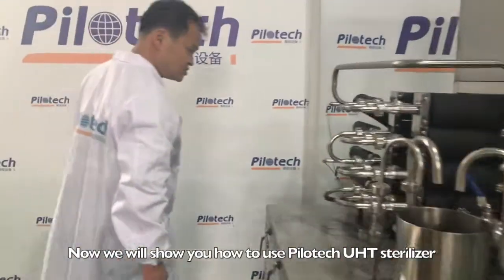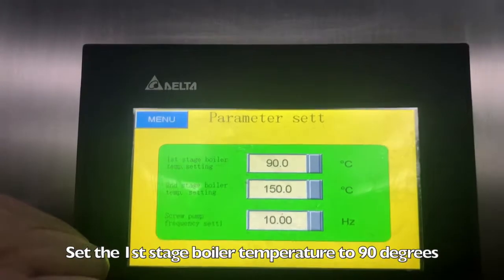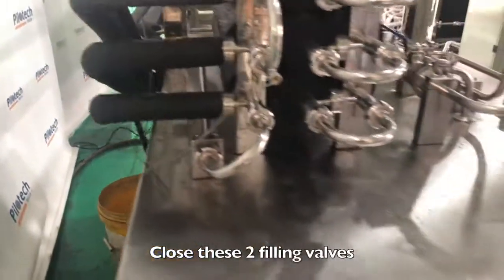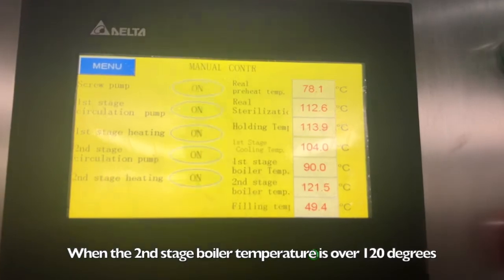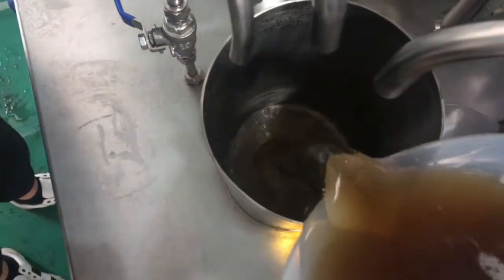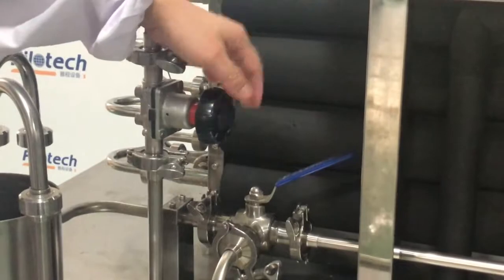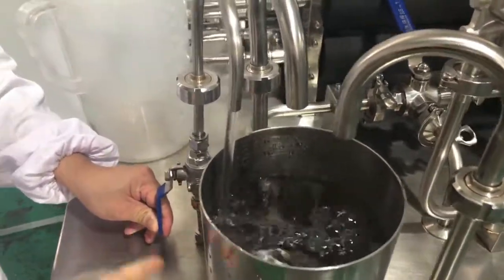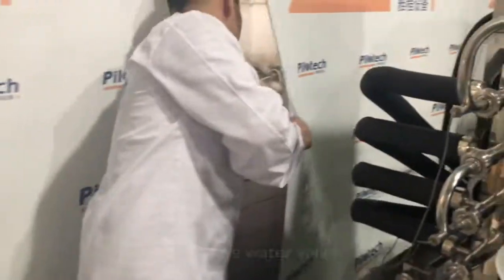How to Operate Pilotech YC-02 mini UHT Sterilizier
This is a simple VIDEO How to Operate Pilotech YC-02 mini UHT Sterilizier.
In the production of beverages and dairy products, an ultra-high temperature sterilization process (UHT Sterilizer) is carried out before packaging, which is the most common sterilization method for hot filling. However, if you develop some new products in the laboratory, problem begins when you want to use ultra-high temperature sterilization (UHT Sterilizer).

How can you get the same laboratory equipment as the ultra-high temperature sterilization process in the industrial production? Pilotech YC-02 UHT Sterilizer will solve this problem for you.

It mimics the industrial production process with a few samples for each time. That is to say, you can do an experiment for 5L samples so that you don’t need to prepare a large amount of samples for an experiment.

The rated flow rate of our UHT Sterilizer is 20L/H and the maximum sterilization temperature is 150℃.

If you are in the food additive industry, Pilotech YC-02 UHT Sterilizer should be the standard configuration in your laboratory.

You can use it as an additive stability test and help your customers make choices, such as the choice of color, the flavor and the determination of shelf life and so on. Of course, if you work in the R&D department in Beverage Dairy, you can use our UHT sterilizer to make some samples, develop new products, and test new products.

If you work in college, Pilotech YC-02 UHT Sterilizer is also very suitable for you: we use touch screen with USB interface and your data can be copied to your computer via USB. The data can be in EXCEL format so it will be very labor-saving when you write a thesis.

We have an aseptic filling chamber for the UHT Sterilizer, and your samples can be filled into PET bottles so that the new products you develop can be displayed to customers. Pilotech UHT Sterilizer and aseptic filling room are all wheeled, so you can easily move it to any position. As a result, many users call it a production line for small-scale mobile beverage dairy.

We will carry out the test with 20L of milk and 20L of juice on each YC-02 UHT Sterilizer before shipment, to test each temperature control point of the sterilization machine, and detect the microbial indicators of the materials after the sterilization. We will ensure that all the indicators are in line with the requirement before we arrange shipment to you.

We have been producing UHT Sterilizer equipment for more than 15 years, and more than 300 users are using it. We have written a detailed English operation manual and made a teaching video for you.